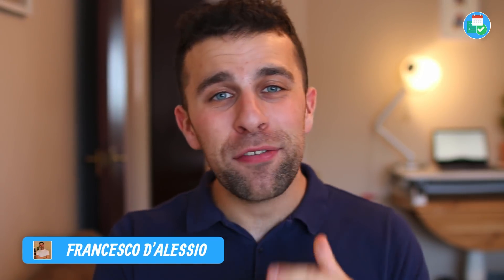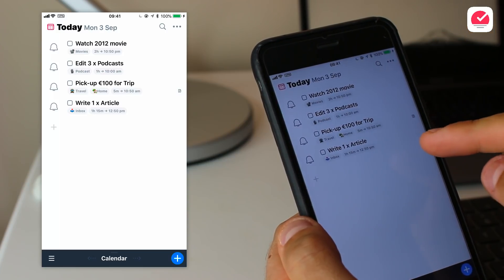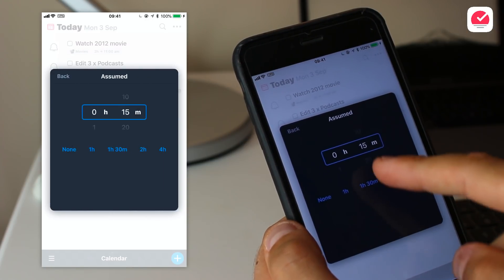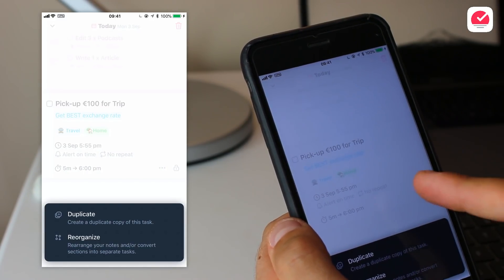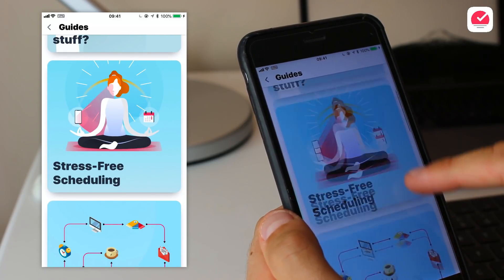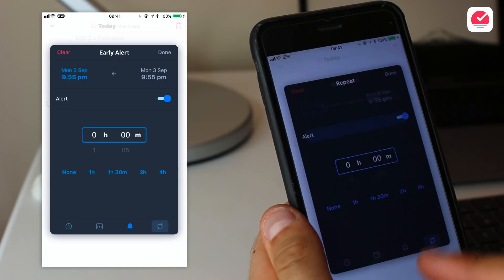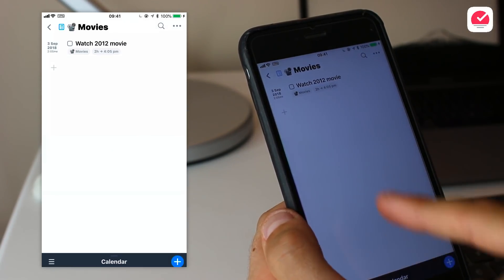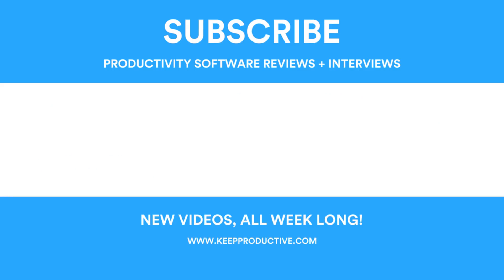Sorted³ Review: Things 3 iOS Killer?!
Stop doing busywork! Try Bento Focus Find the best productivity tools with our Last week, Sorted introduced Sorted³, the third instalment in their to-do list application series. Sorted³ offers a range of task management features but combines scheduling tools like auto-schedule, magic select and many more to make for a friendly iOS experience.

Today's video, we explore Sorted³ and how to get started with the application. You can try Sorted here for iOS

Sorted³ is super similar to Things 3 in design and function. Like Things 3, Sorted³ allows you to move, plan and create new tasks but the standout features on Sorted³ is the ability to schedule your week and move elements around using advanced gestures.

Let me know what you think of Sorted³ in the comments below!

▶  VIDEO INFORMATION

▶  ADS

▶  MUSIC USED
Music from Max Sergeev

Find the perfect productivity tools with Tool Finder
POPULAR TOOLS